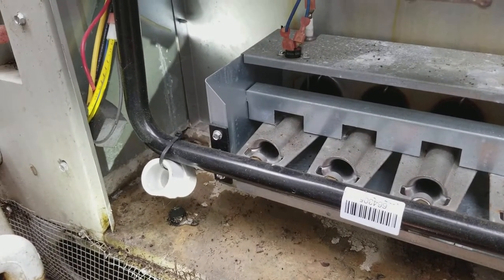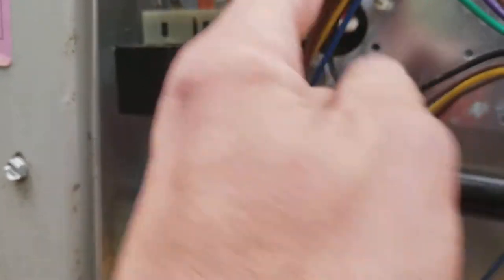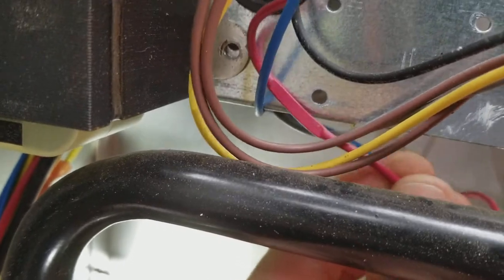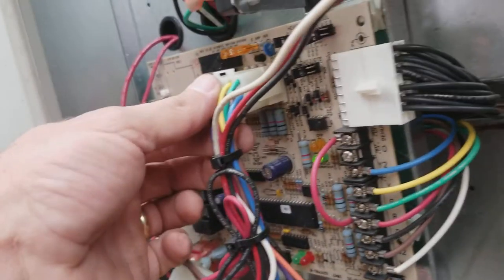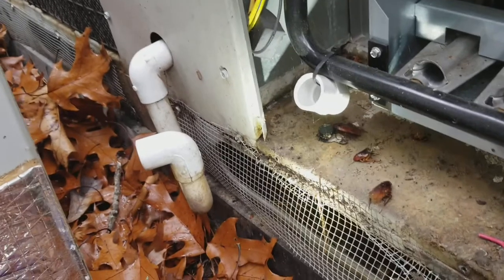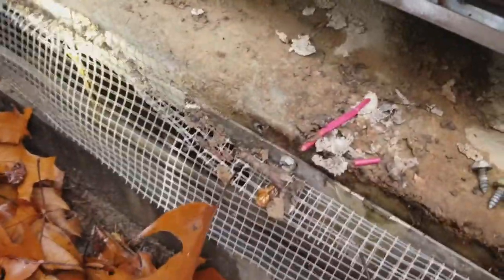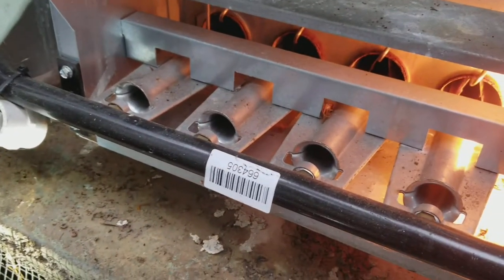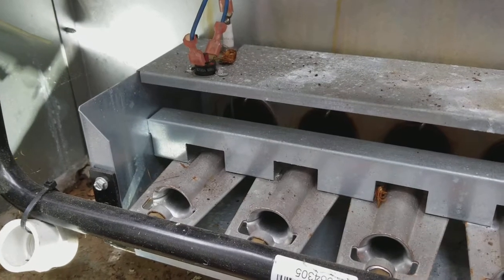(Must see) Diagnosing a roach infested Nordyne 5 ton gas package